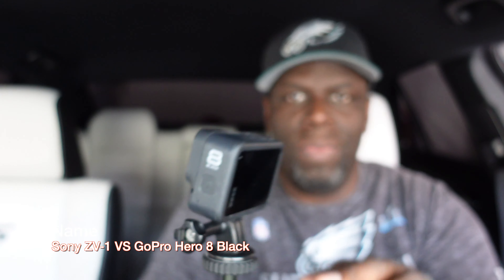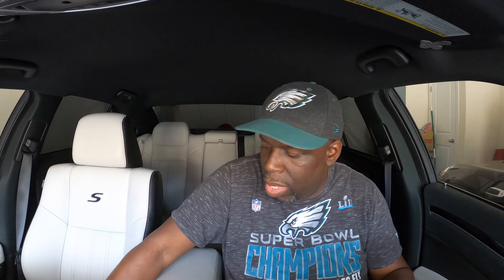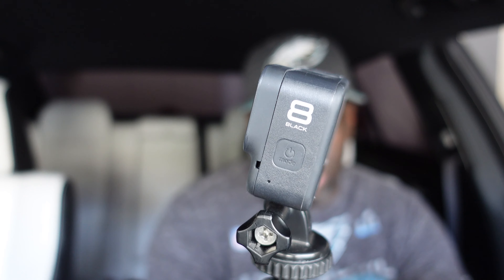GoPro Hero 8 Black VS Sony ZV-1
Sony ZV-1

Sudutack Microphone

Samson Mic Boom Arm

Magic Arm